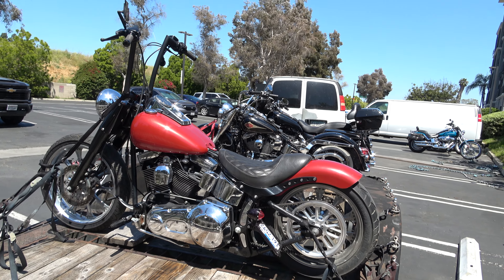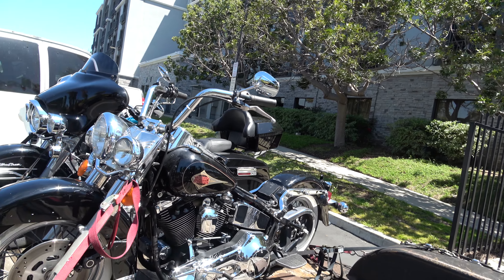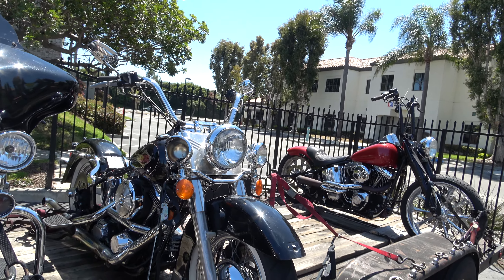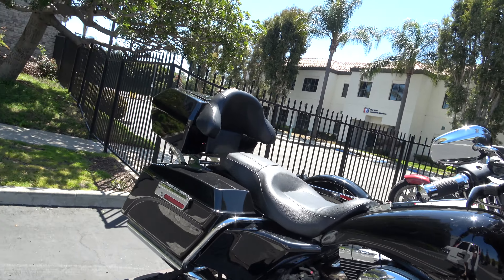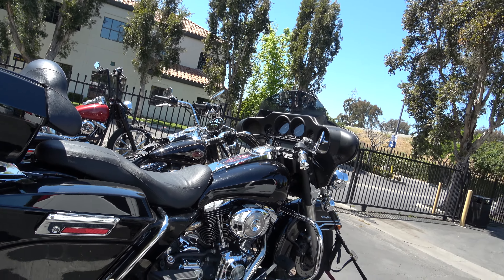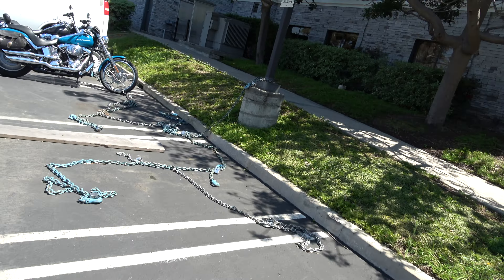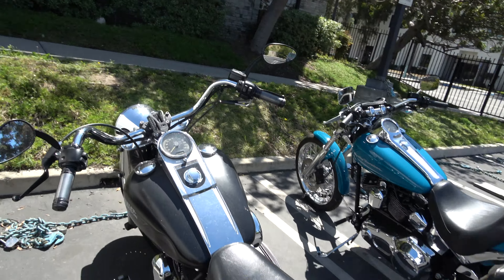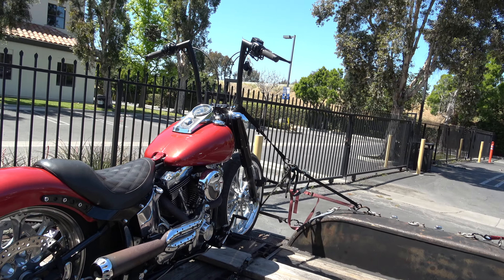Hunting Harleys, bikes just in / current inventory April 28th 2024. 661 904 8512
See anything you like? want to sell a bike? I ship worldwide.